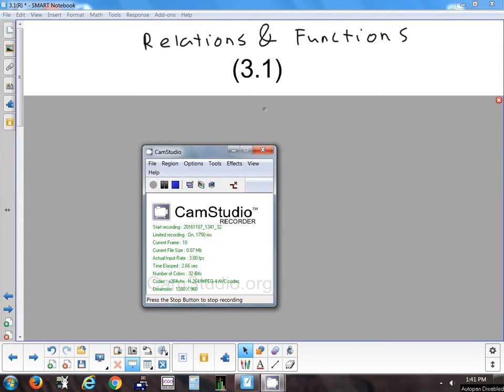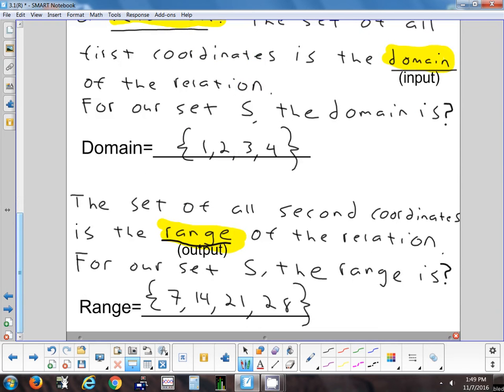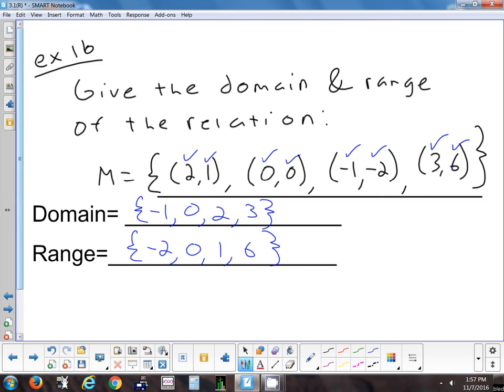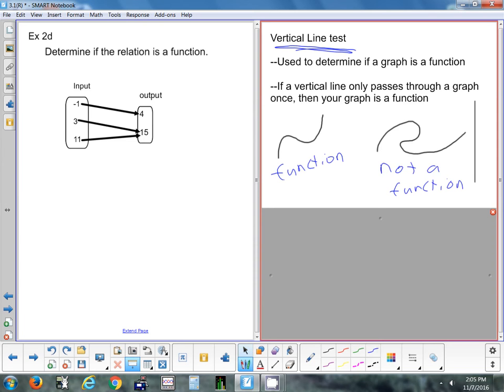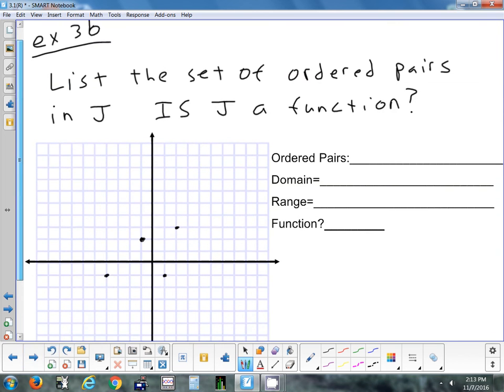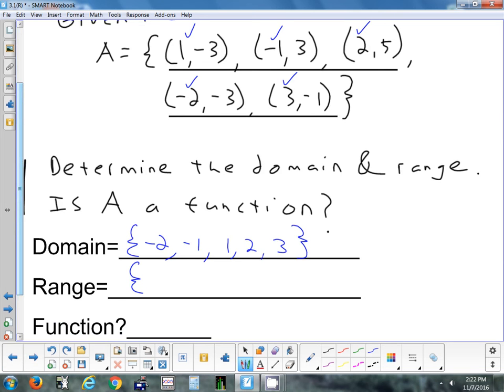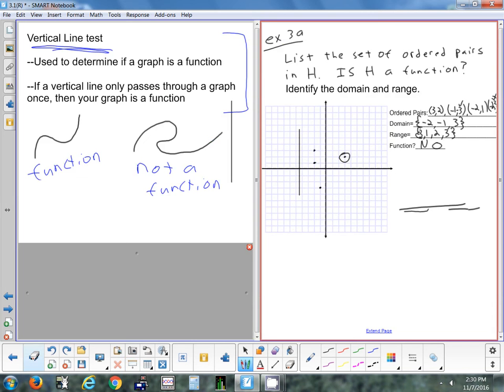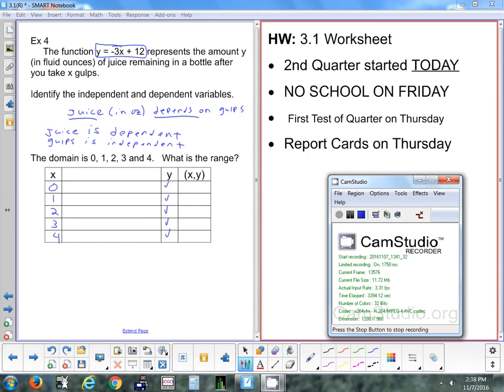3.1 Relations & Functions 11-7-16